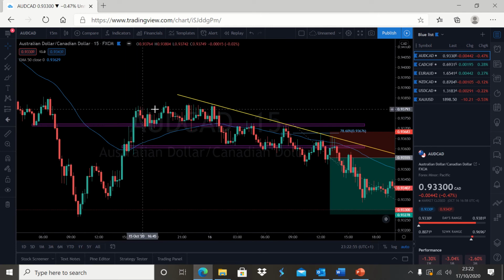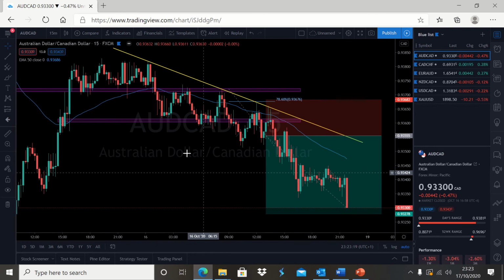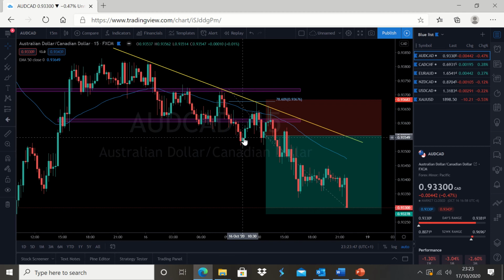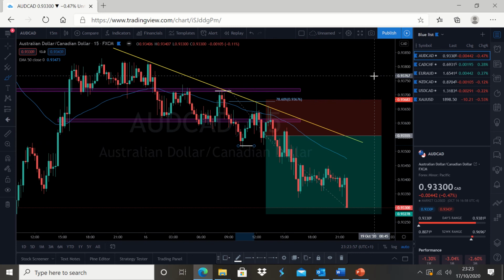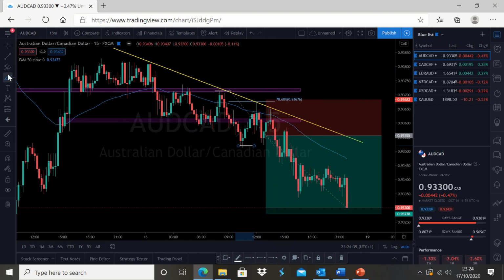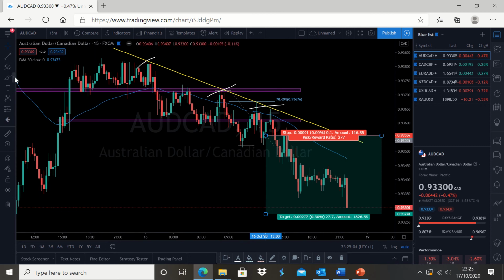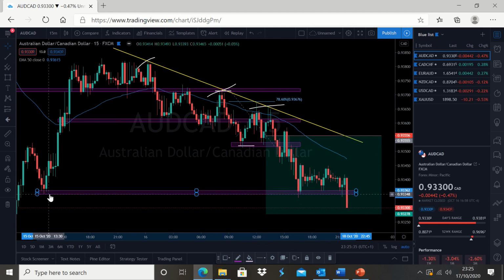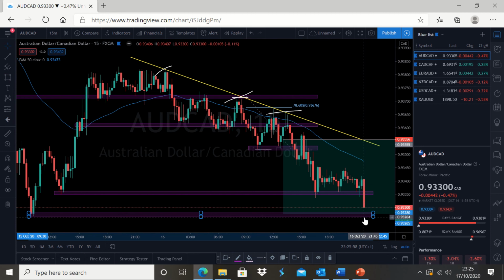15 Minute Timeframe Strategy (AUDCAD)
In this video I explain my new 15 Minute Timeframe Strategy. Enjoy :)